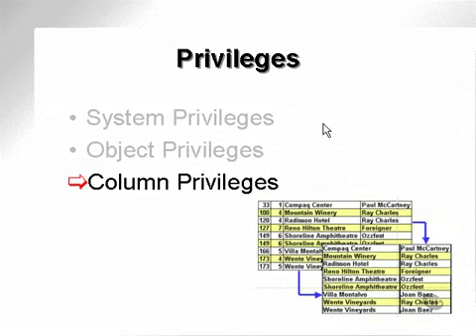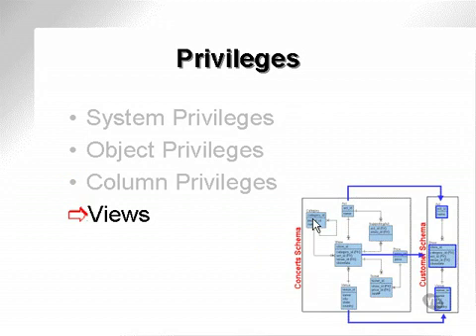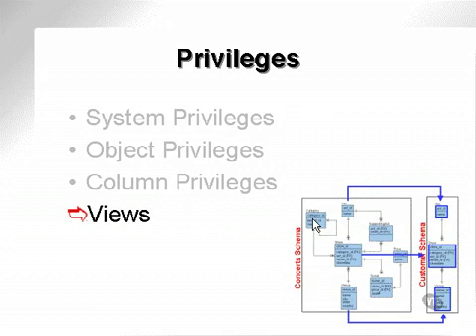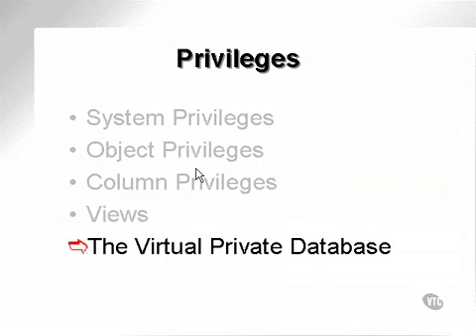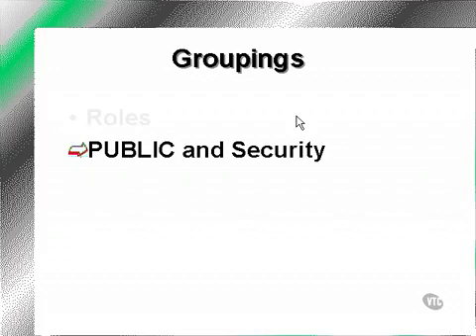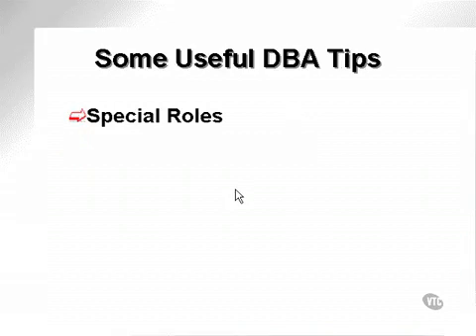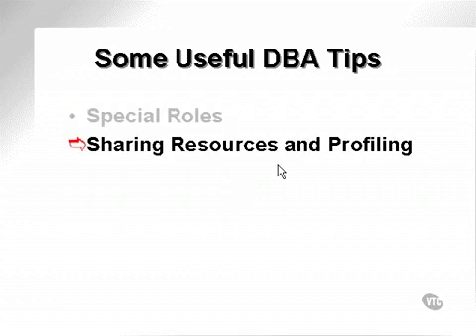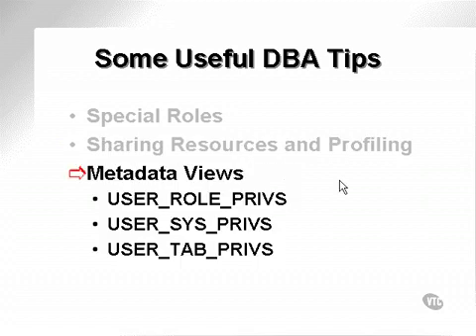learning oracle application developer 44 ‏ YouTube